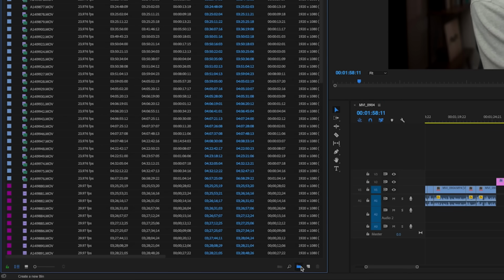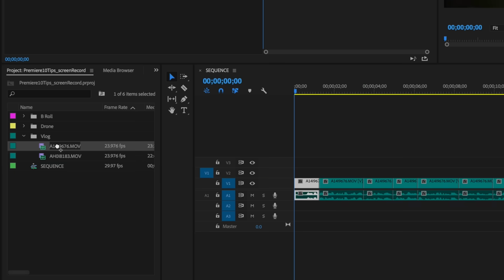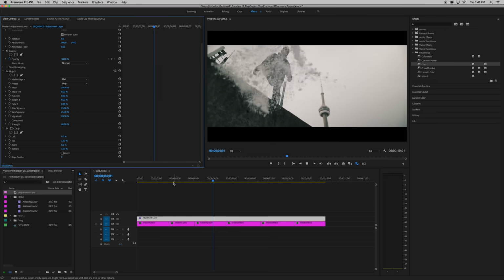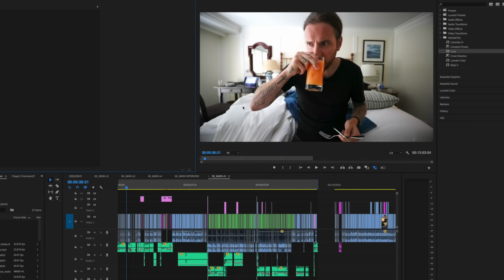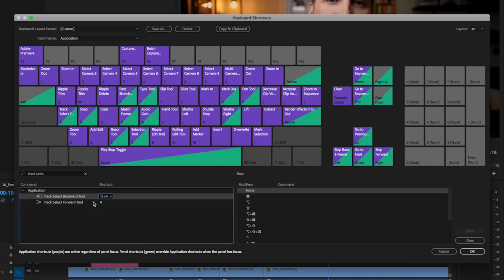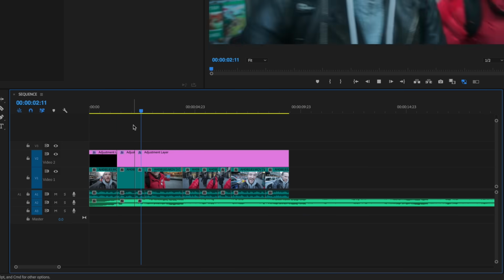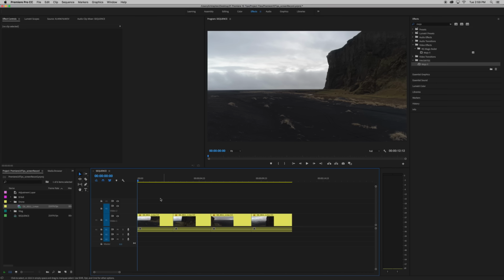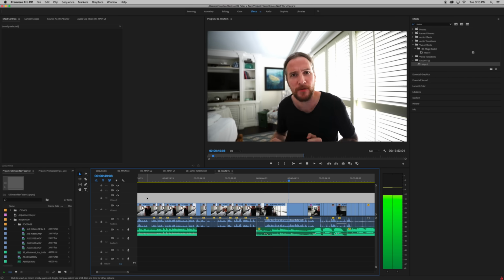10 PREMIERE PRO tips you SHOULD KNOW! Tutorial from Beginner to Pro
The Vlog Cam
My Second Backup Camera
The Lens I am currently using right for EVERYTHING
LENSES I USE FOR MY PHONE!
Best gimbal ever
The Boom Mic I use for Crispy Audio
My Bigger Drone
My Tiny Drone
The stabilizer I use with iPhone
My Slider